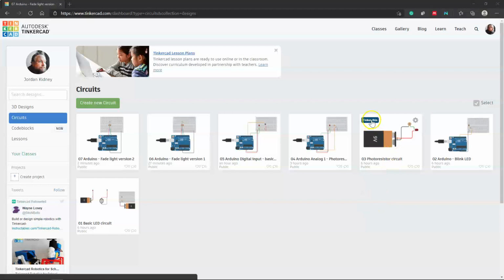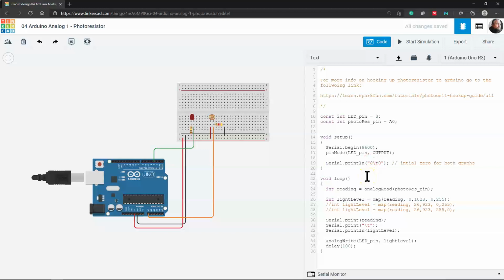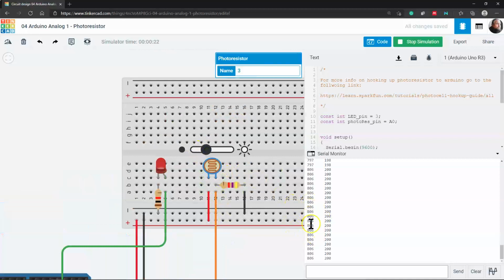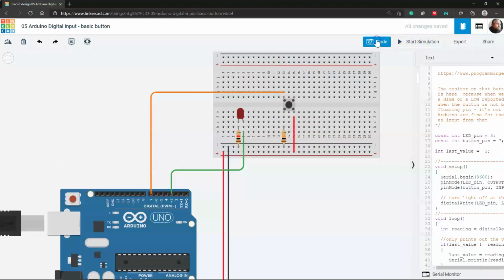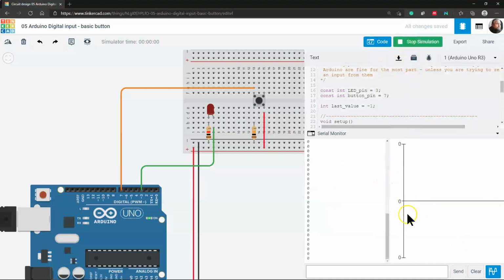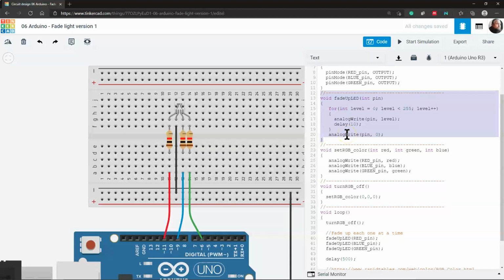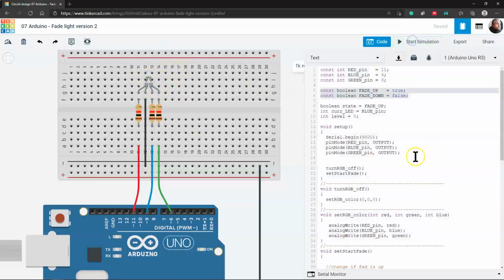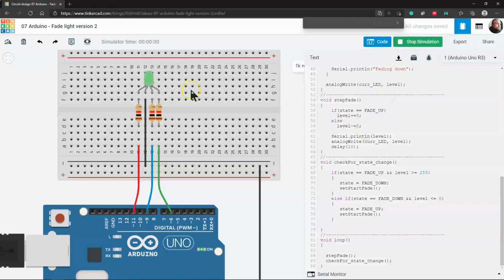COMP 3012 - 04 1 Sensors Effectors Actuators Part 1 Simulator